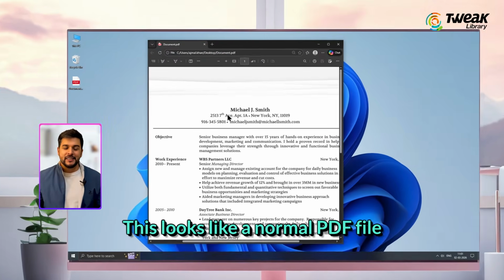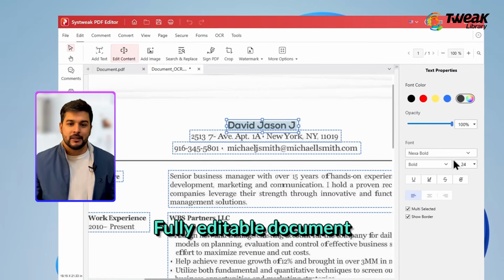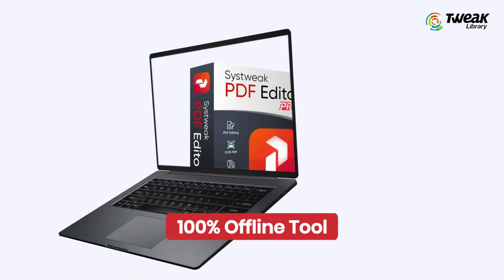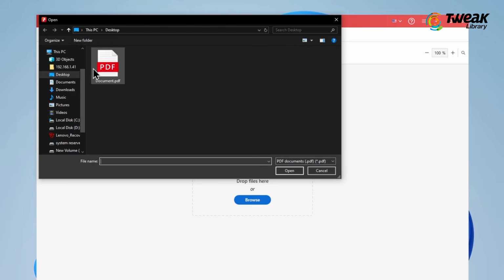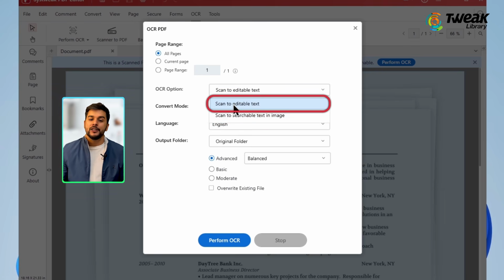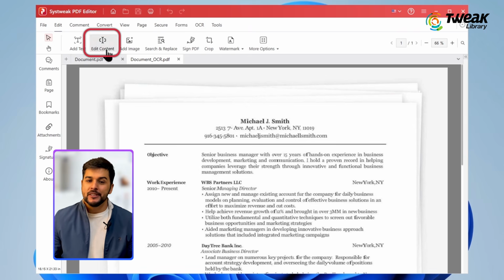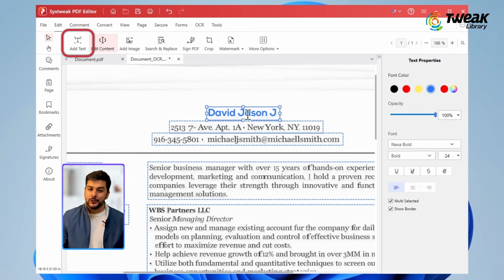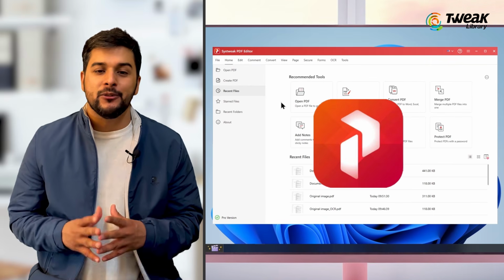How to Edit Text in Scanned PDF File Offline | Best Offline PDF Editing OCR Tool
Want to learn how to edit text in a scanned PDF file offline without using the internet? In this step-by-step tutorial, I’ll show you how to convert a scanned PDF into editable text using offline OCR software on your computer. If your PDF is a scanned or image-based document and you can’t select or modify the text, this method will help you convert it into an editable file using an offline OCR tool. This step-by-step tutorial works on Windows 10/11 and does not require any online website or internet connection. You can edit scanned PDF text safely and privately on your PC without uploading your file anywhere. Watch till the end to learn the easiest way to edit scanned PDF documents offline.